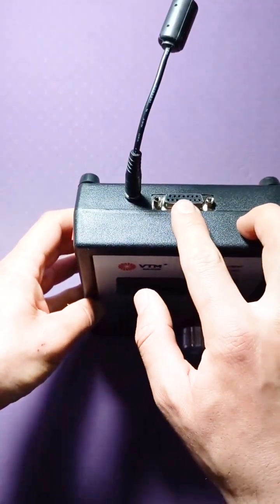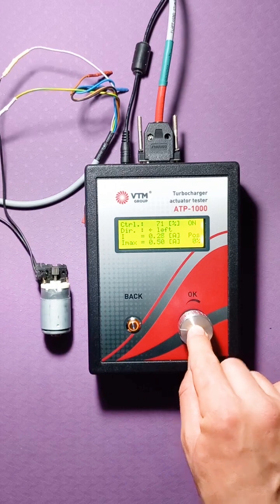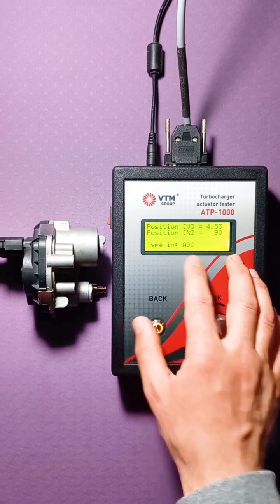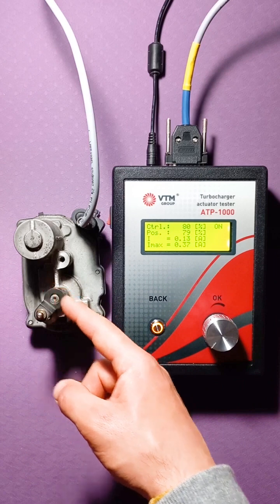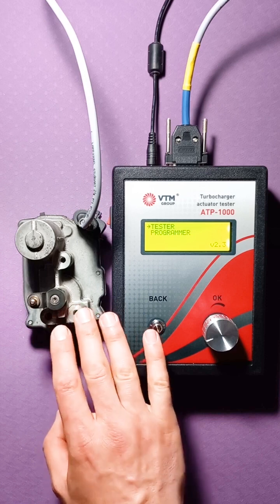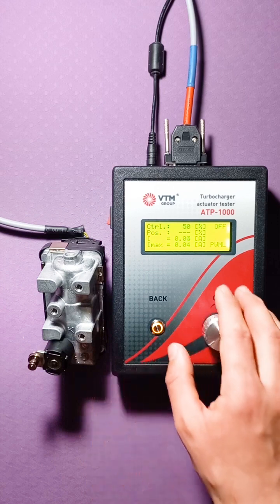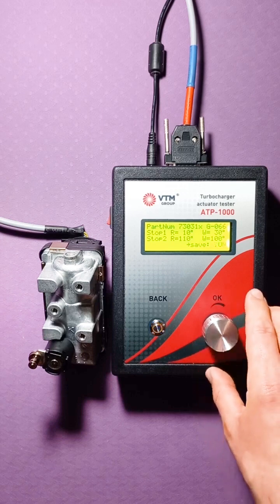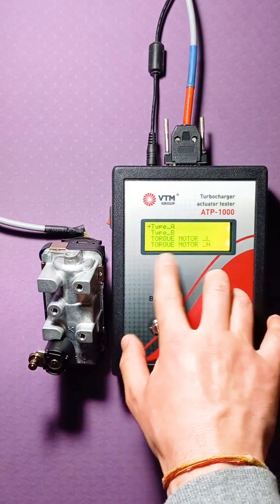How to test electronic turbo actuator? | ATP 1000 Electronic Actuator Tester Overview | VTM GROUP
ATP-1000 tester is designed for diagnostics of actuators (electric valves, DC motors) of VNT turbochargers, boost control solenoids, which is used in pneumatic systems.

The tester allows to check position sensors of electronic and pneumatic actuators and has the function of checking the 12V DC motor.

The ATP-1000 tester can be successfully used in turbocharger repair services, as well as in car workshops to determine the cause of turbocharger malfunction.

Functions
- Checking electronic actuators of turbochargers.
- Checks 12V DC motors up to 2A.
- Check supercharger solenoids used in pneumatic systems.
- Checking electronic and pneumatic actuators position sensors.

Also has
- Portable version for testing directly on the vehicle.
- Additional functions for ease of use.
- Works with all common types of actuators, and similar in principle of operation.
- USB control when working in conjunction with software GEOMET-2000 Flowbench.

0:00 Tester Overview
1:27 DC motor test mode
8:08 Sensor test mode
9:18 Actuator test mode / Siemens actuator
13:12 Actuator programming mode Siemens/ Siemens actuator
17:34 Actuator test mode / Hella actuator firmware reading
28:03 Other actuators test mode